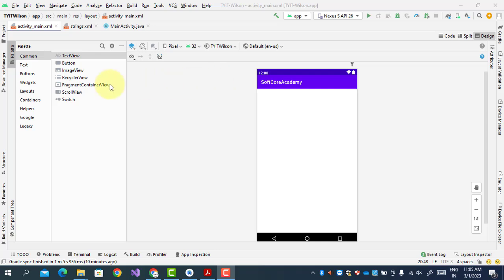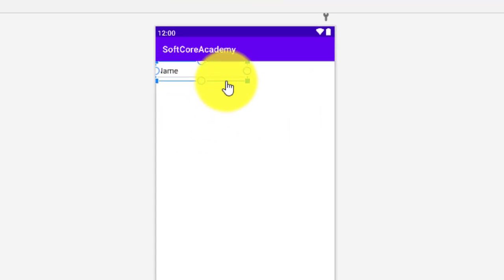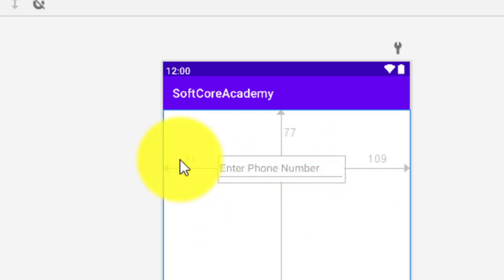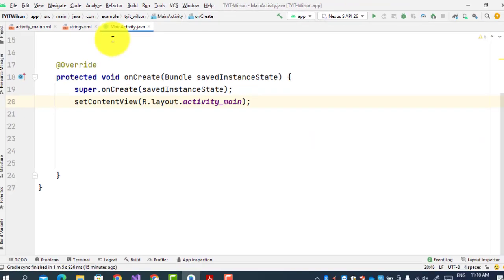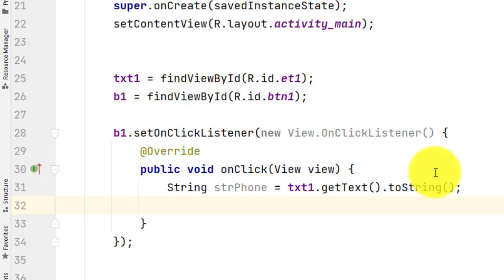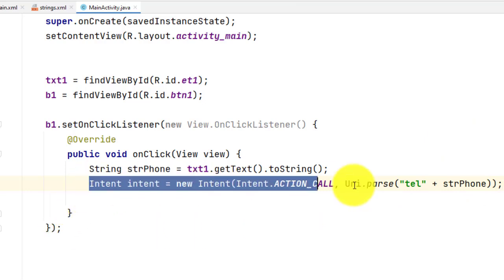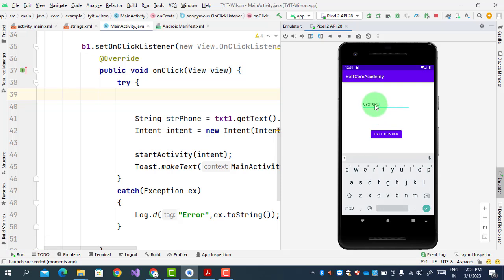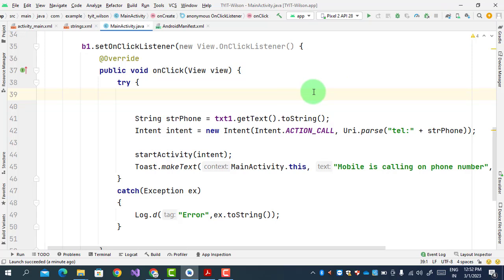Dial Number Android App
"Dial Number" is a user-friendly Android app designed to simplify the process of making phone calls. With its intuitive interface, users can quickly and easily dial any phone number without having to navigate through complex menus or search for contacts.